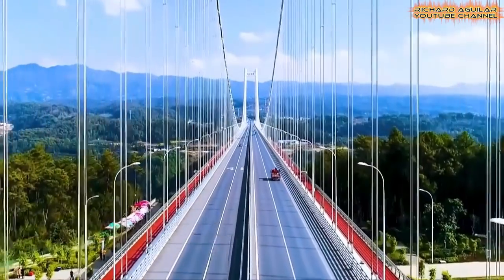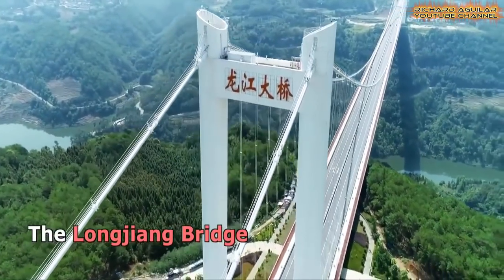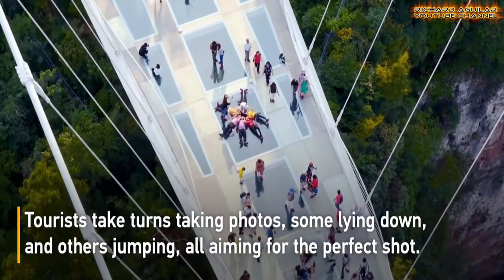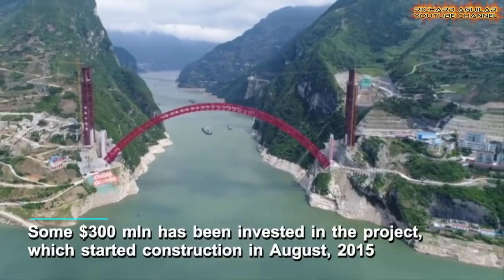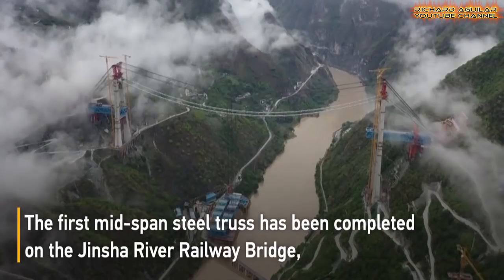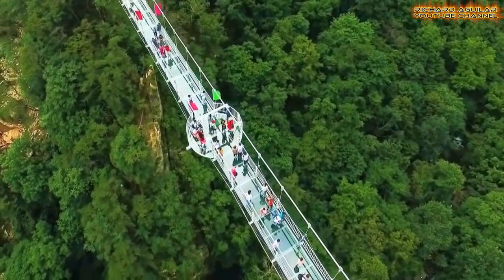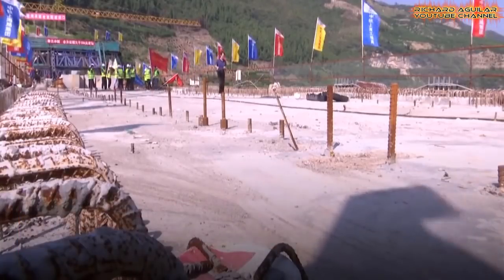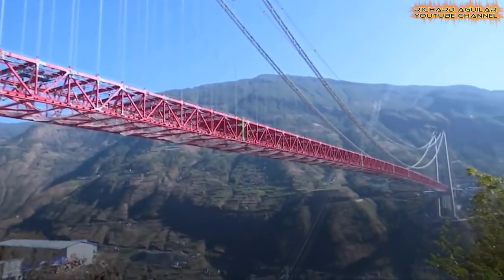CHINA BUILT INSANE MOUNTAIN BRIDGES YOU CAN'T IMAGINE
In today’s video, let’s talk about the most difficult mountain bridge construction ever taken place in China. Building mega bridges in very high mountainous areas is a very difficult and dangerous task to accomplished. But not with China. So, get ready to see the most difficult mountain mega bridges construction ever done in China.